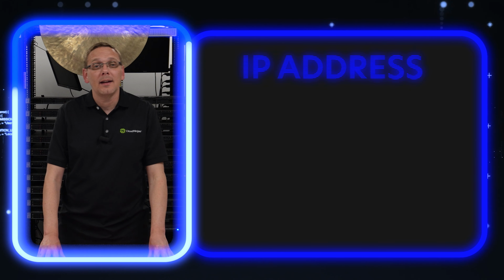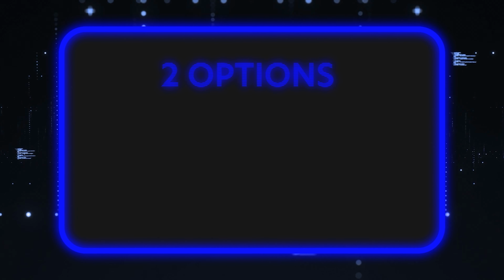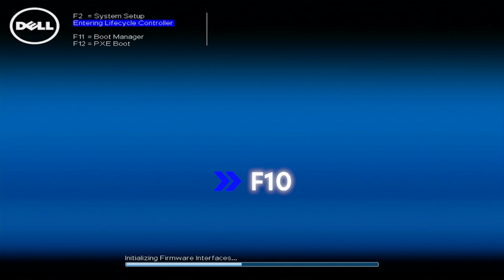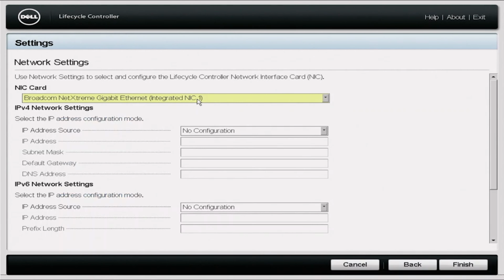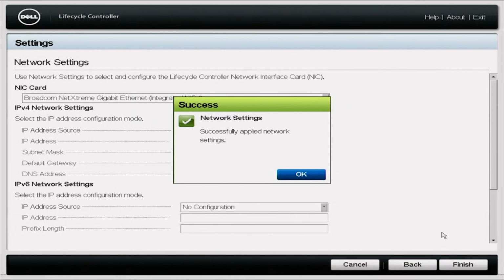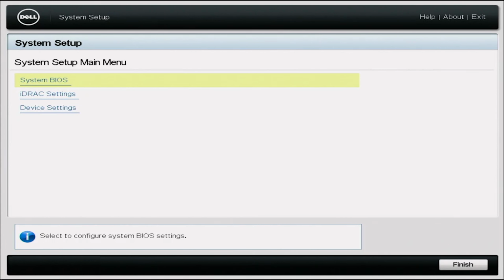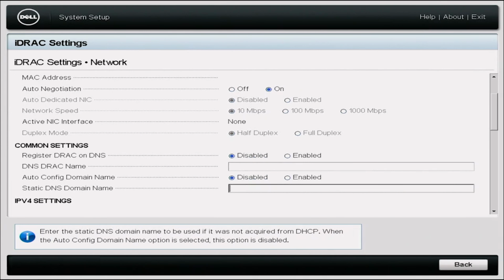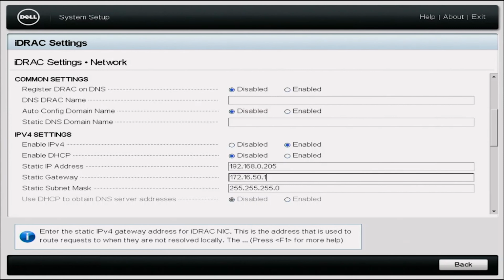Dell PowerEdge R230 Server IP Address Setup | Configuring R230 IP Address | Static & DHCP Setup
Dell PowerEdge R230 - This will be a continuation in our series, and we will focus on IP Configuration. We will show you two methods for configuring your R230 IP address: Static & DHCP. This video series includes:

In this video, we will show you how to configure an IP Address on your Dell R230 server. There are two ways to do this. The first way is by setting your IP Address to DHCP. The second way is via Static IP. Setting a static IP address is a manual way of setting an IP address. DHCP on the other hand, allows for the system to have its IP automatically assigned when it joins a network. DHCP is by far the most common for the average user, but certain environments still use static IP addressing. We will go over both methods in our video and provide step-by-step instructions. If you find this video useful, then I highly recommend the Mass Updates video in our series.

Custom configure your very own Dell PowerEdge R230 server for your business or homelab

Purchase compatible Solid State Drives for your Dell PowerEdge R230 server

Purchase a compatible iDRAC8 Enterprise license for your Dell PowerEdge R230 server

Purchase a compatible Windows Server OS for your Dell PowerEdge R230 server

Don’t miss our “Deals of the Week” for a chance to purchase a serve at a competitive price